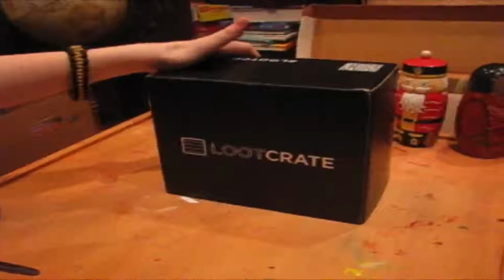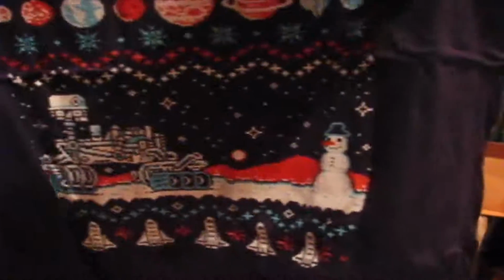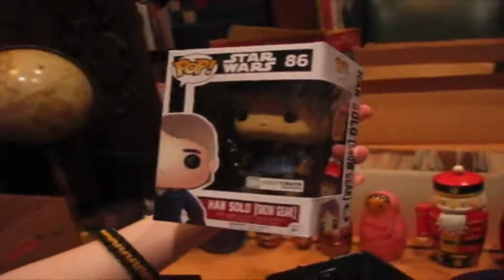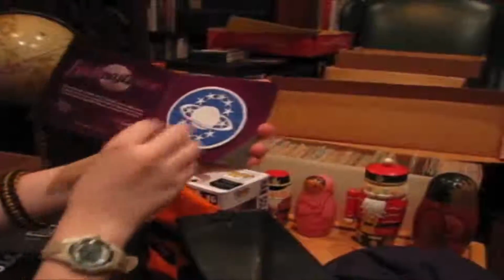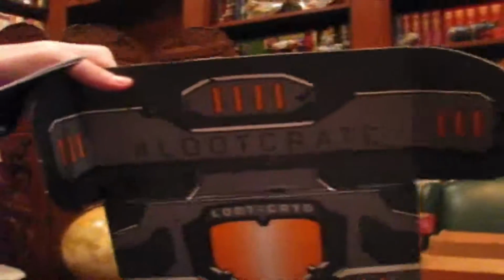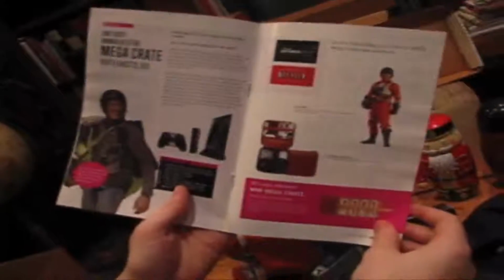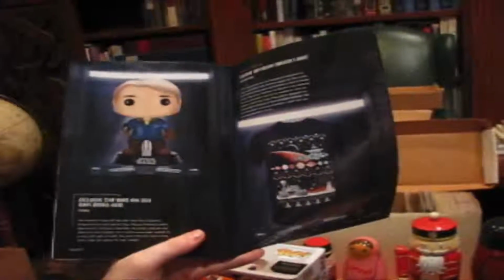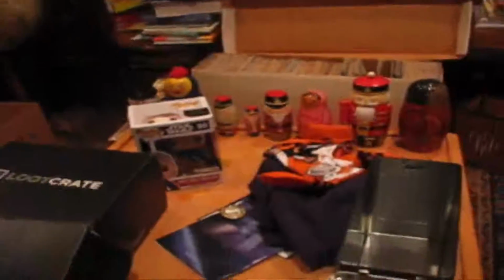Lootcrate Unboxing December 2015: Galaxay!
Lootcrate is awesome really love the socks the best! Great month!

Code: SAVE3

My contact/epic info:
Add me on Skype- masterlego2000